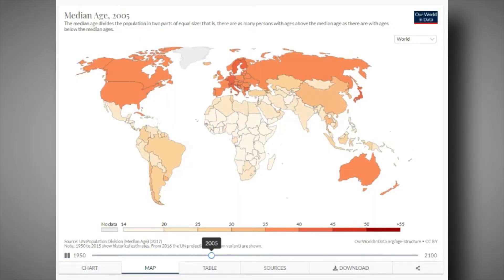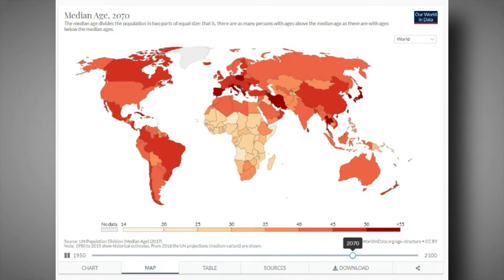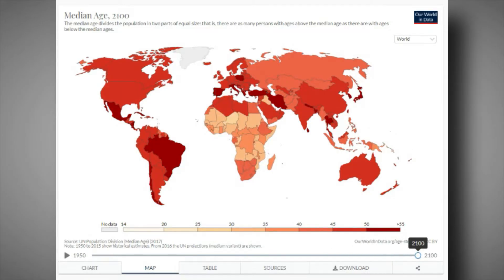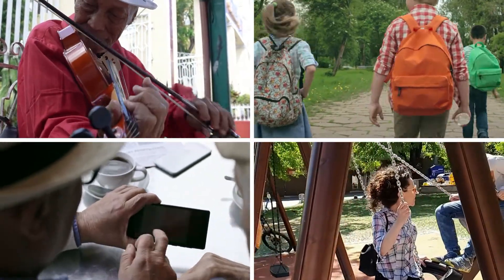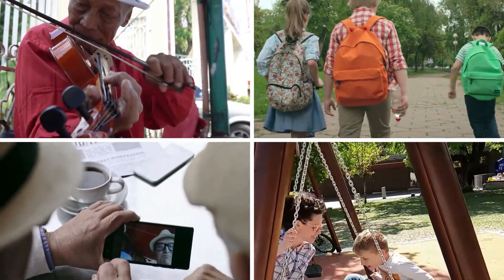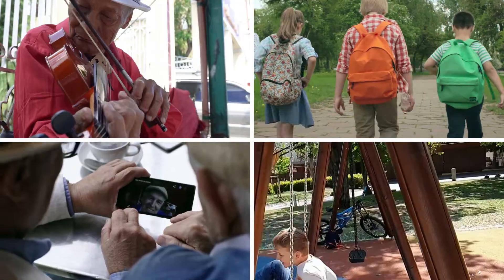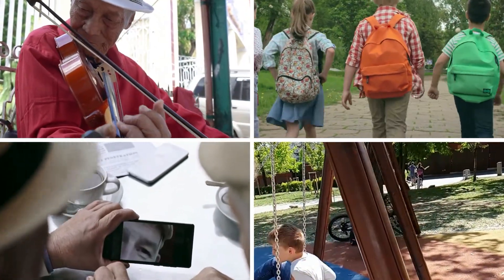Consequences Of An Aging Population [AP Human Geography Unit 2 Topic 9] (2.9)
Chapters:
0:00 Introduction to video
0:20 Life Expectancy
1:25 Economic Consequences
2:11 Social Consequences
3:04 Political Consequences
3:33 Scale
3:55 Practice Quiz

Skills in this video:
SPS-2.C
Explain the causes and
consequences of an
aging population.
SPS-2.C.1
Population aging is determined by birth and
death rates and life expectancy.
SPS-2.C.2
An aging population has political, social,
and economic consequences, including the
dependency ratio.